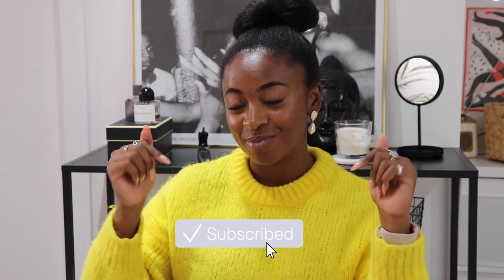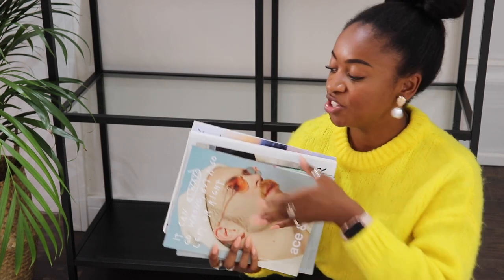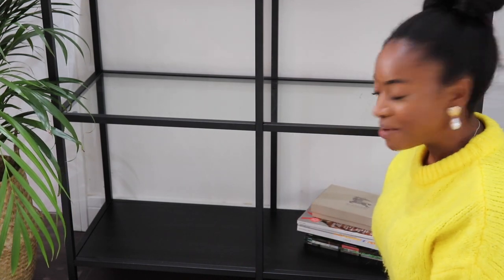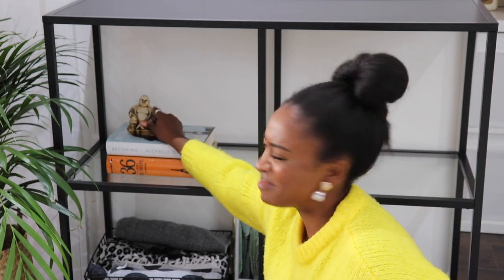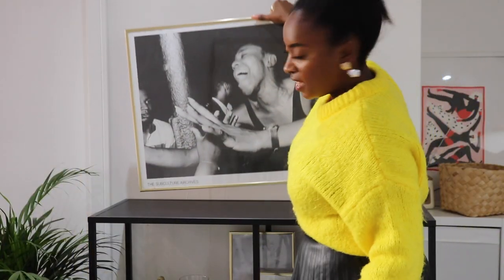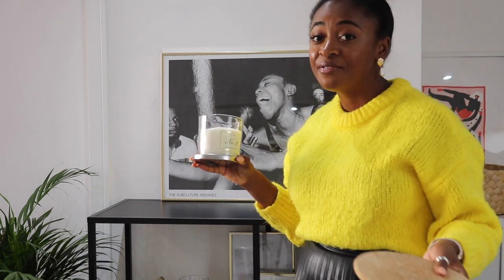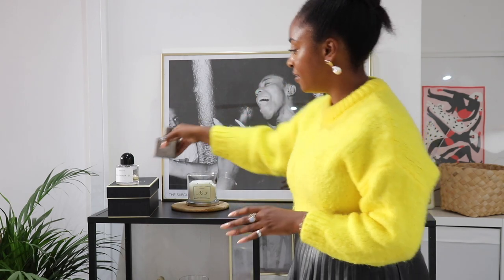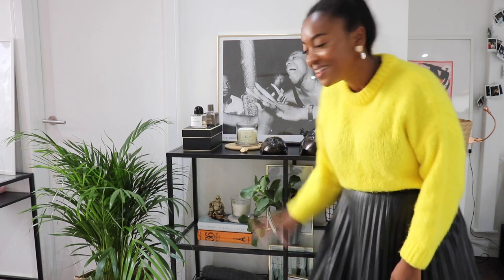How To Style a Bookshelf | IKEA Vittsjö | DIY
In need of inspiration with How to Style a bookshelf? I share a few of my simple tips; by no means am I a professional but I play around with what I have!

Styling: IKEA Vittsojö unit - £50 [Oct 2019]

M U S I C  :
Fugue by Ilya Truhanov